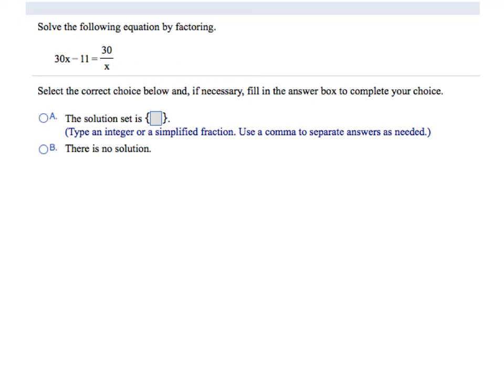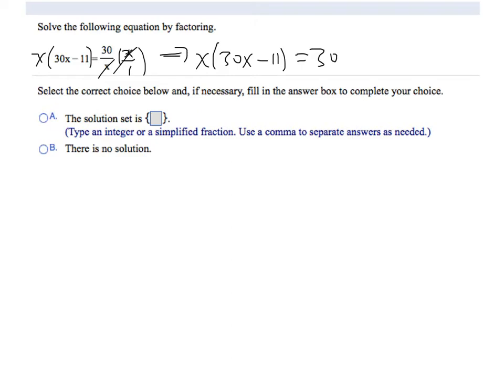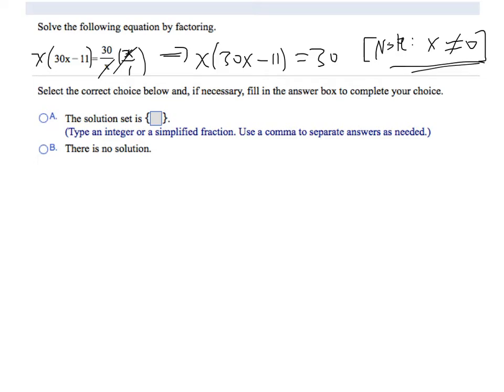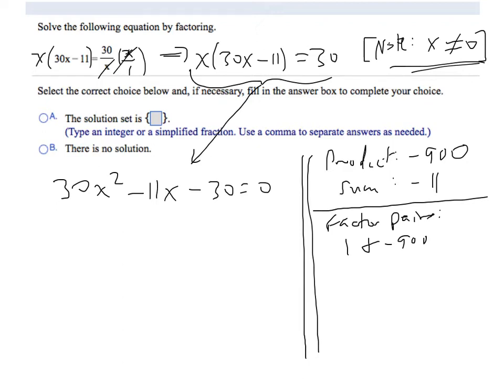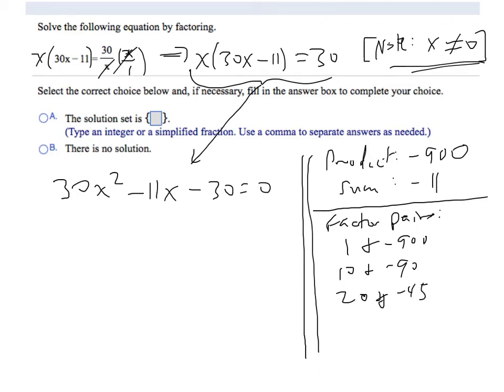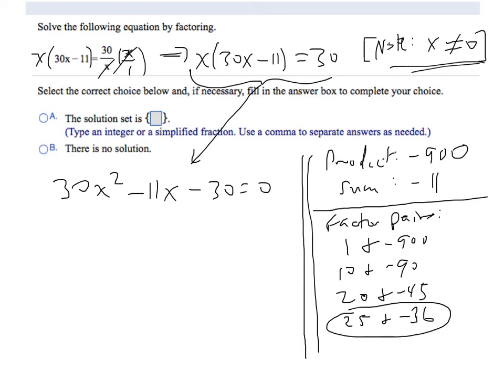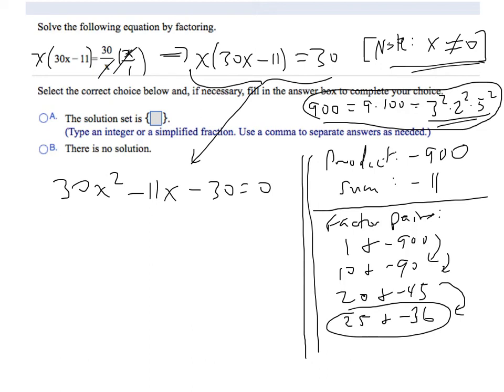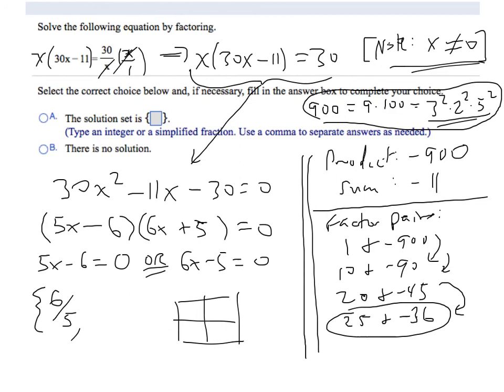Solving quadratic equations that don't look quadratic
Factoring quadratic equations with large coefficients